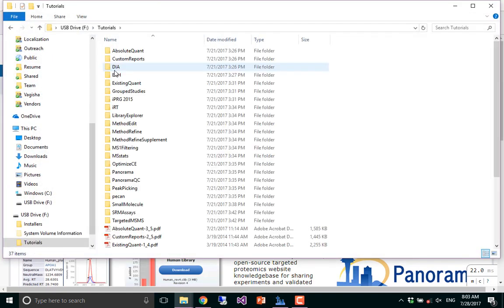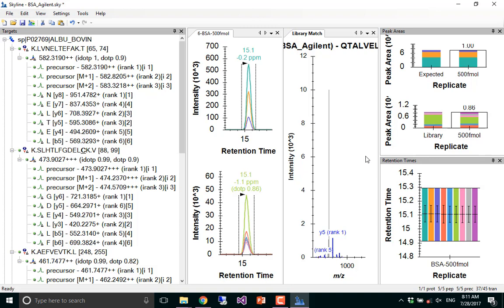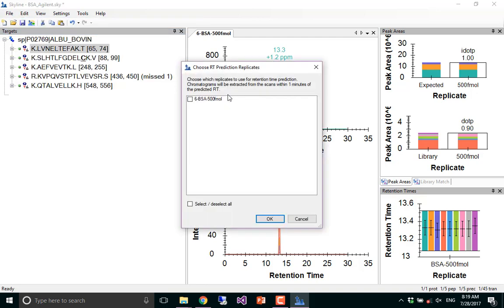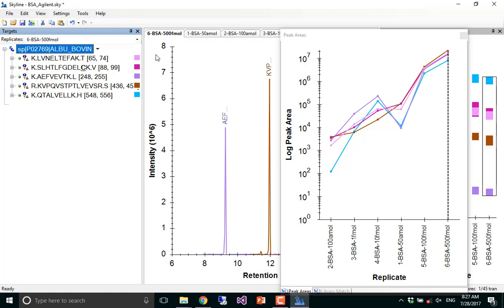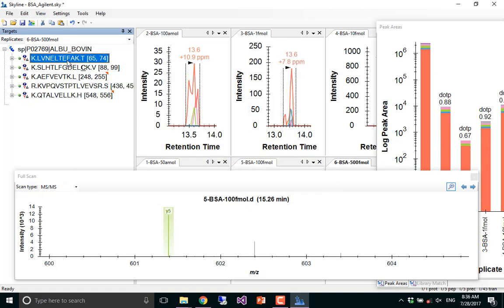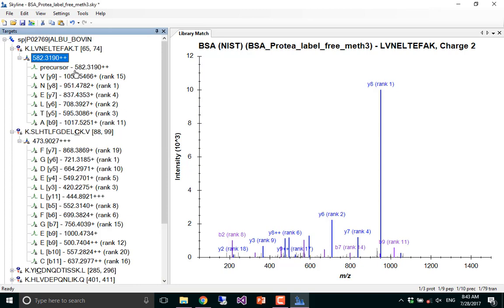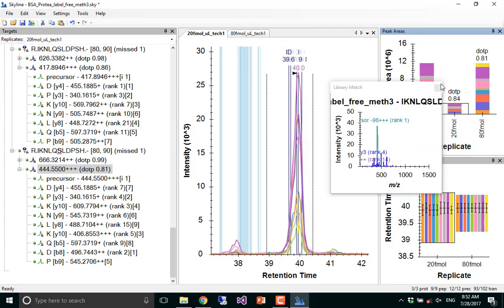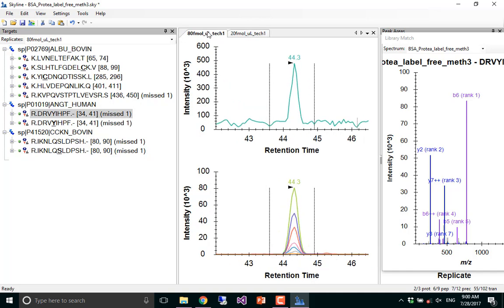2017 Day 5 am 08 00 MacLean Skyjam 4